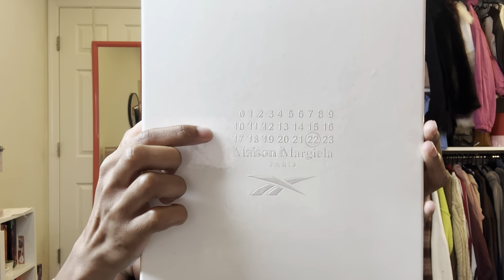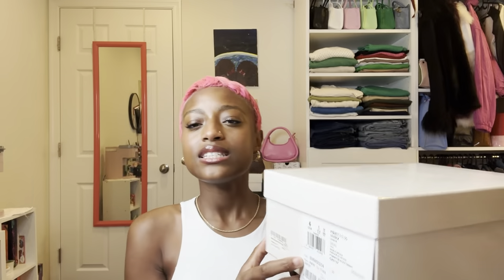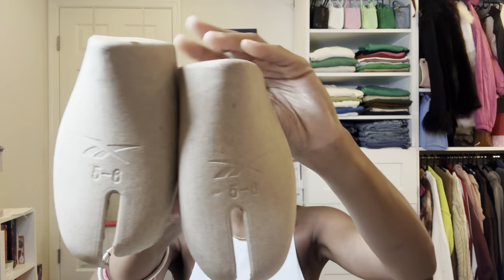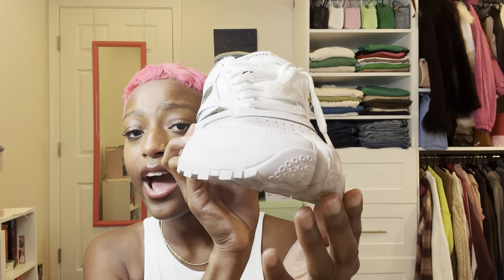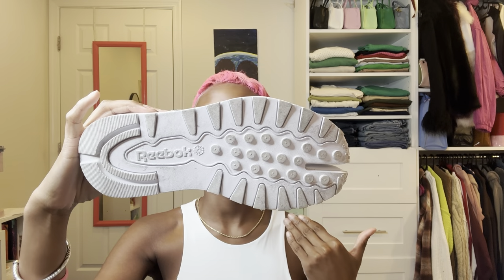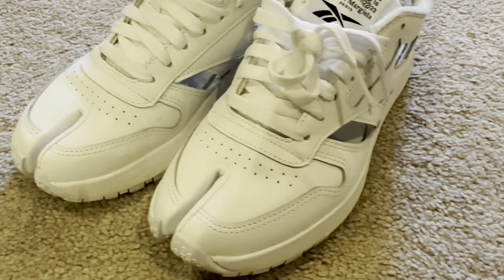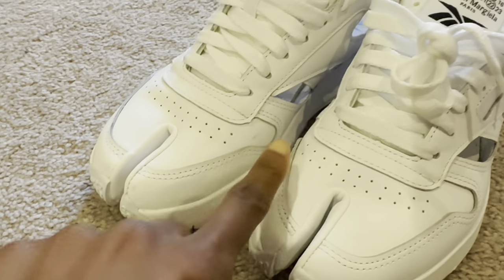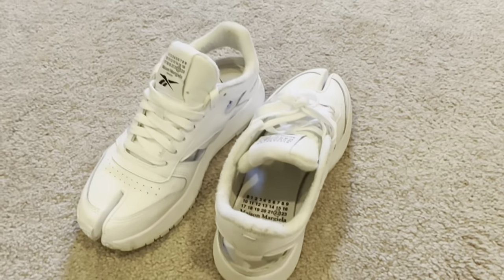Maison Margiela Reebok Tabi Sneaker Review